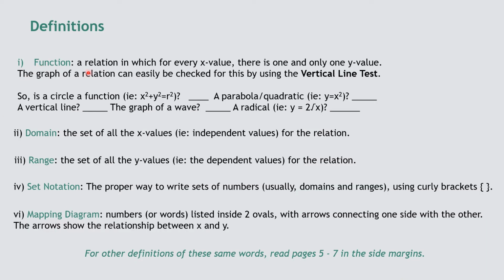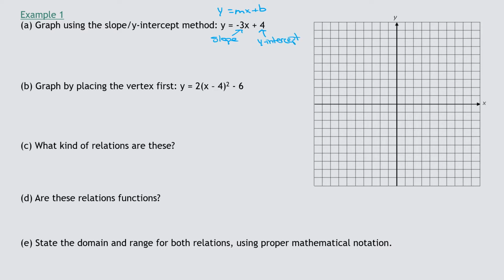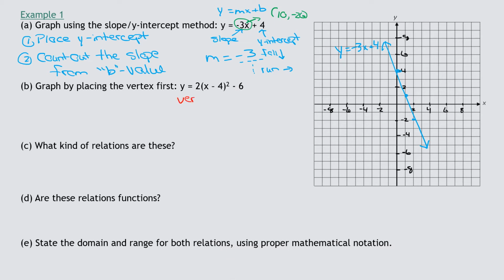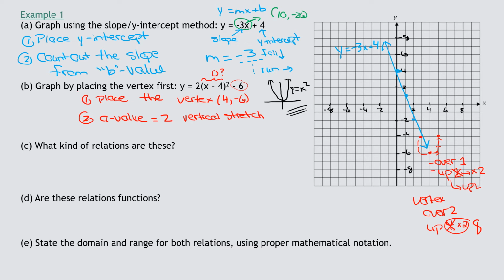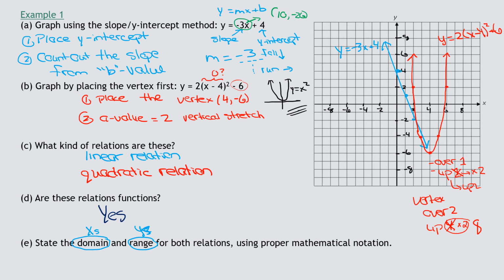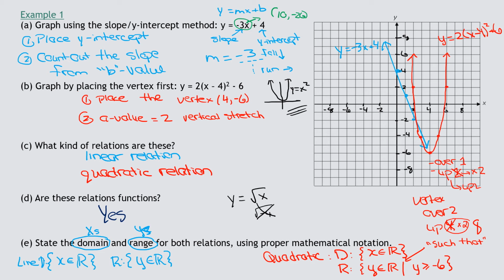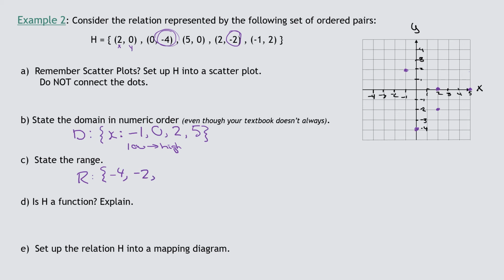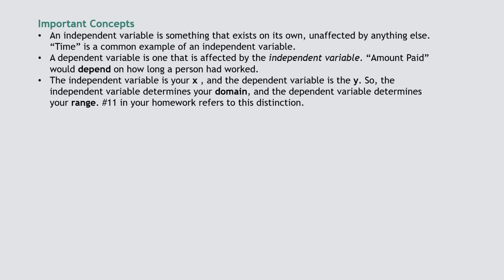Relations & Functions (MCR3U: 1.1)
Learn about domain and range, and the definition of a function